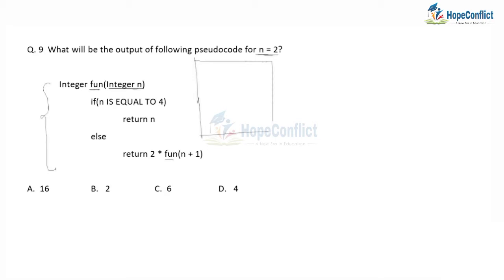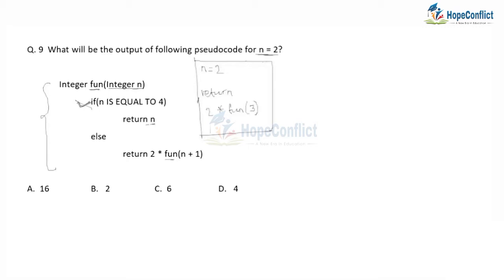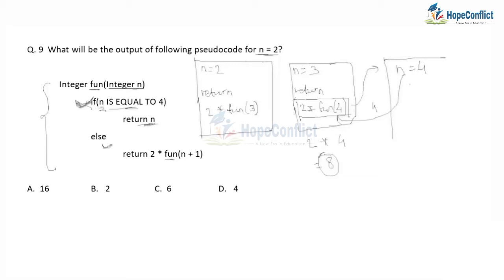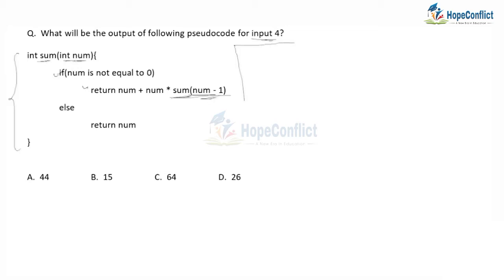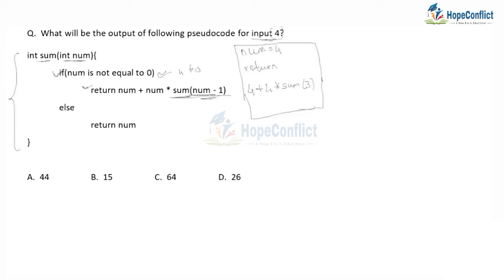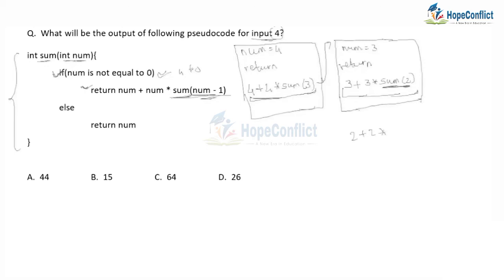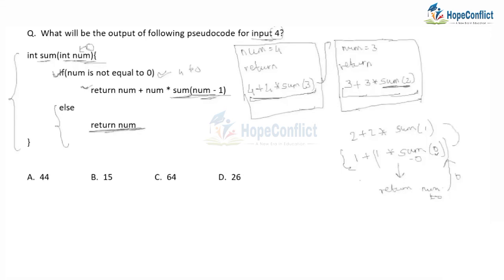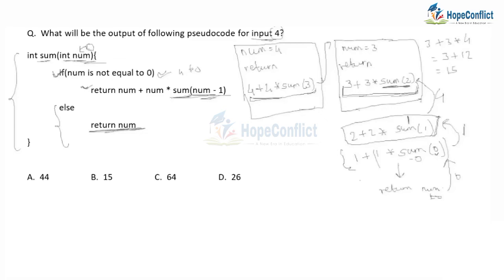How to Solve Pseudocode Questions | Capgemini Pseudocode Questions | 2022 Batch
Note: This Questions belongs  Hopeconflict Technology using in any form is strictly prohibited.